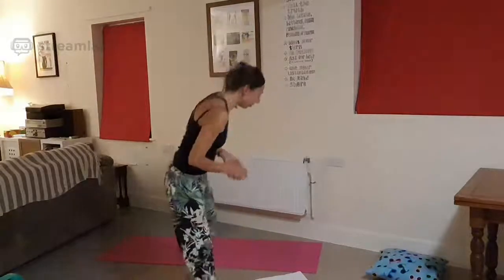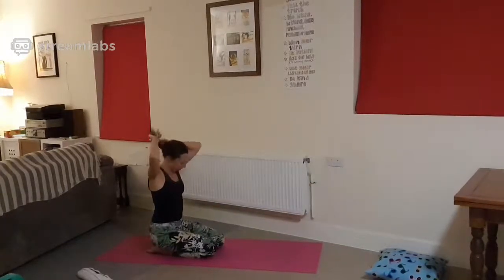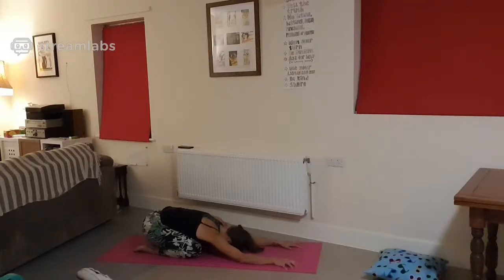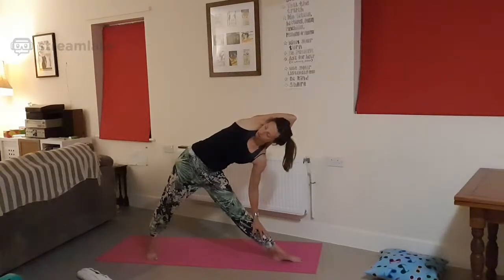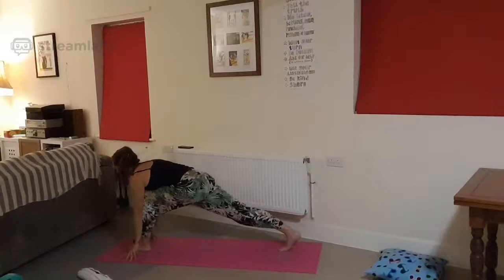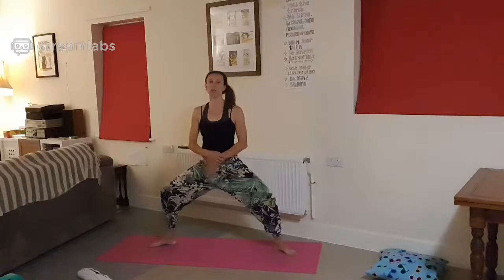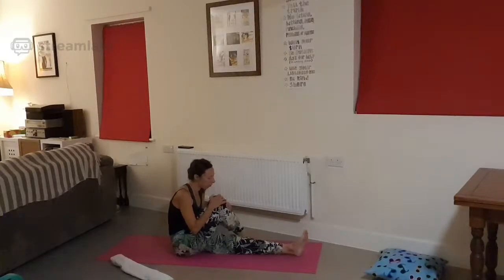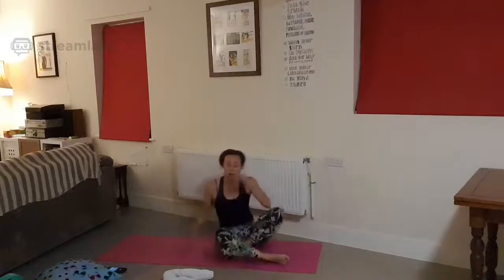Yoga Me Happy LIVE - Hatha Yoga for Strength and Stability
Welcome to our LIVE stream, 'pay what you can,' yoga classes. This class is a grounding yoga session suitable for everybody, and was streamed live on Wednesday 16th September 2020.  Grab a rolled up blanket or towel and see you on the mat.

If you are able to contribute to the making of this class, then please do so via donation on the following
CLASSES ARE PROVIDED FREE TO ALL KEY WORKERS

This class is suitable for all. Having said that, please do take it easy and be good to your body.

By taking part in this practice in your own home, you do so at your own risk, and please do take care to be honest with your body and how you are feeling.